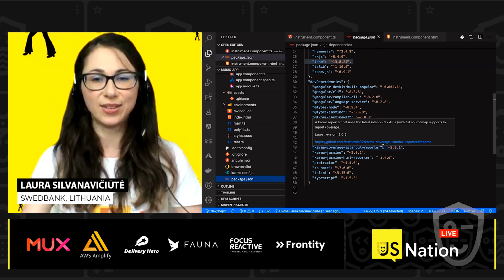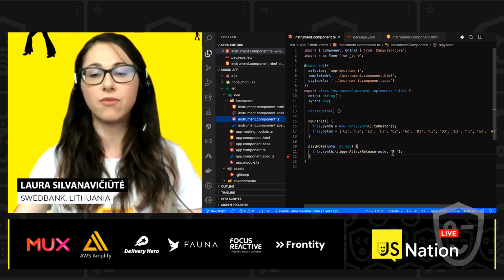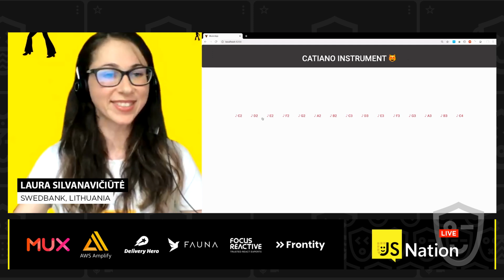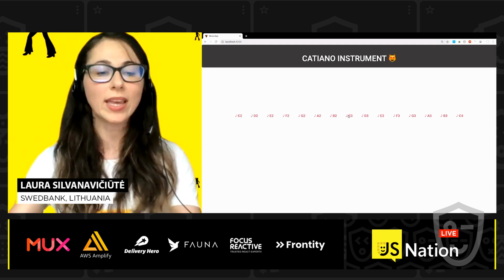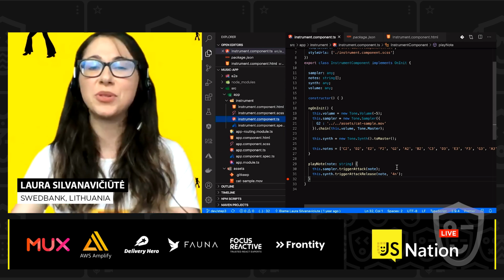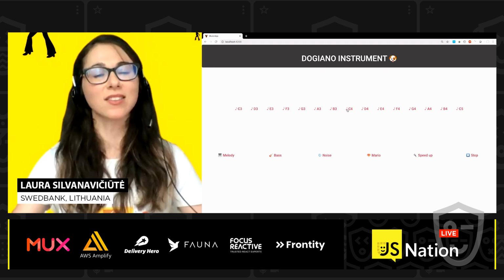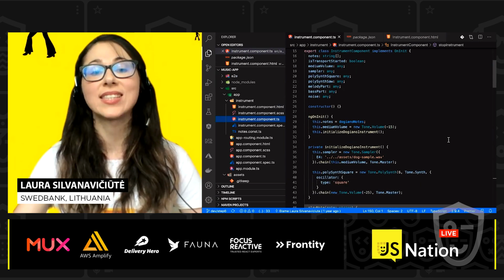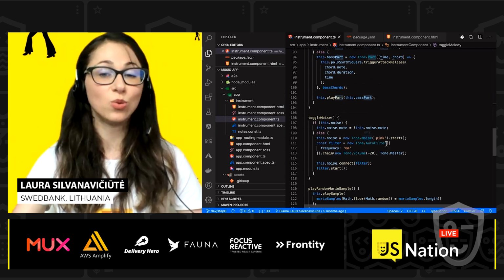What Does The Angular Say? 🦊 - Laura Silvanavičiūtė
# What Does The Angular Say?

We are very used to generating visual results with code but are still often surprised to hear that we can create music in the same way. Oh, you didn’t know that? You are not alone. Even though the idea of music programming is older than all of us this concept is still pretty unfamiliar among many developers. Not for long! Let's shed some light on music coding in our daily bases web applications using Angular.